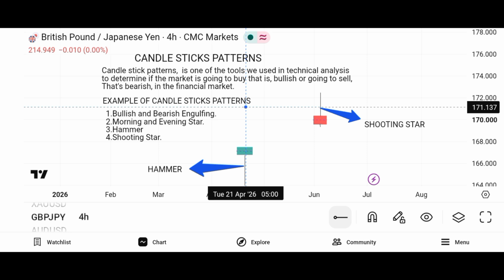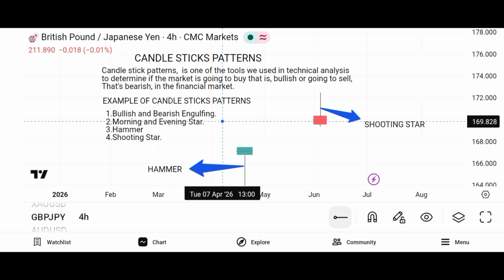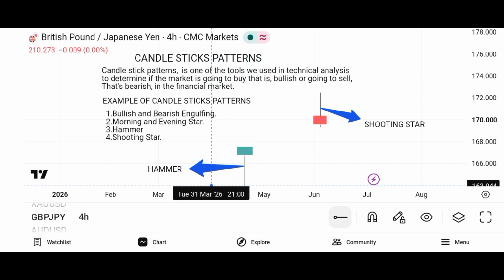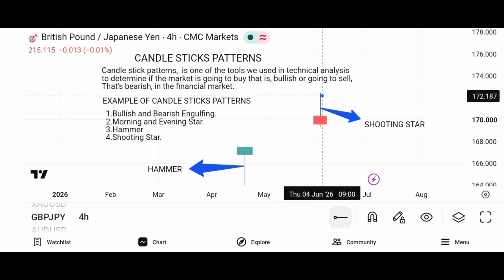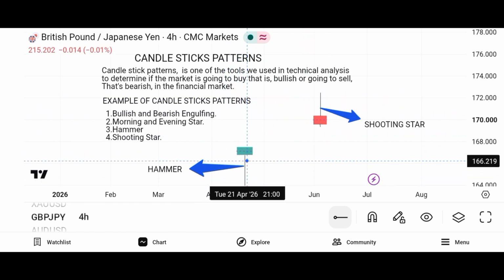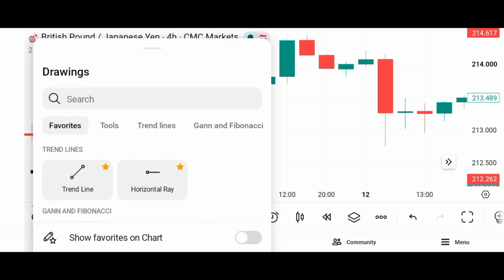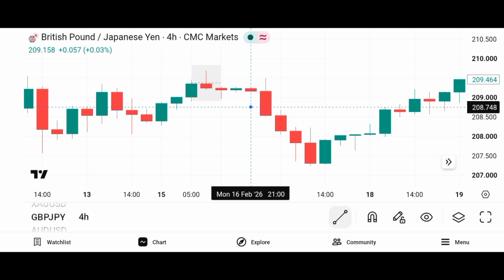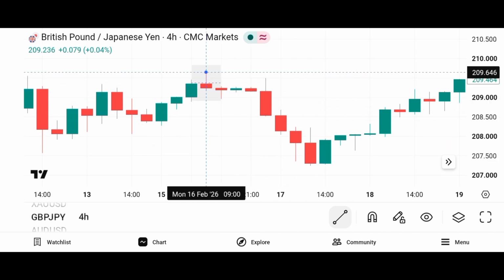Understanding the psychology of candles stick patterns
The importance of candles stick patterns psychology teaches us a better way to approach the financial market